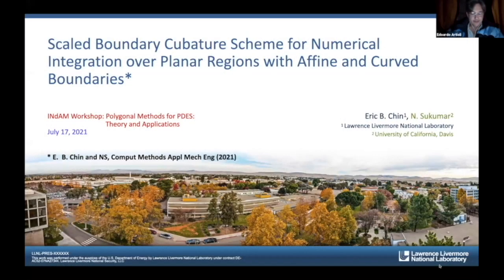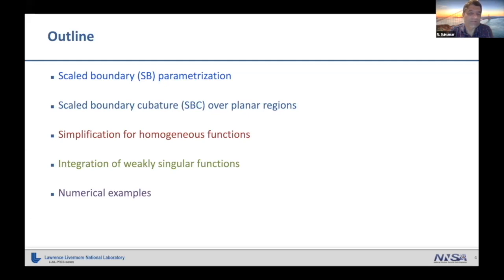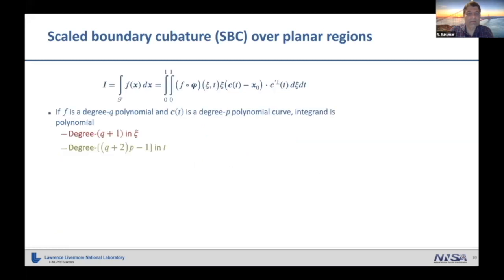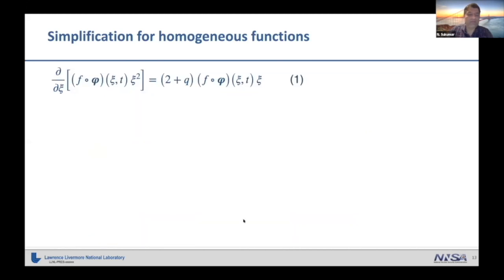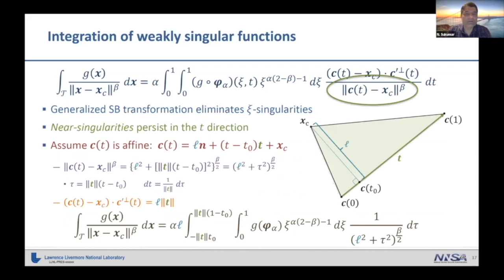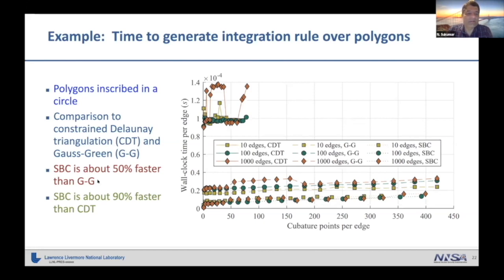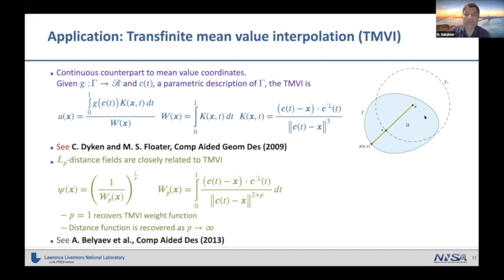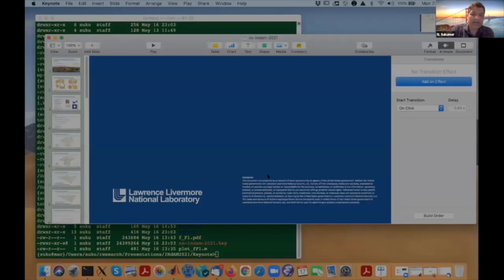Sukumar - Polygonal methods for PDEs: theory and applications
Scaled boundary cubature scheme for numerical integration over planar regions with affine and curved boundaries

In this talk, I will introduce the scaled boundary cubature (SBC) scheme for accurate and efficient integration of functions over polygons and two-dimensional regions bounded by parametric curves. Over two-dimensional domains, the SBC method reduces integration over a region bounded by m curves to integration over m regions (referred to as curved triangular regions), where each region is bounded by two line segments and a curve. With proper (counterclockwise) orientation of the boundary curves, the scheme is applicable to convex and nonconvex domains. Additionally, for star-convex domains, a tensor-product cubature rule with positive weights and integration points in the interior of the domain is obtained. If the integrand is homogeneous, we show that this new method reduces to the homogeneous numerical integration scheme; however, the SBC scheme is more versatile since it is equally applicable to both homogeneous and non-homogeneous functions. I will also introduce methods for smoothing integrands with point singularities and near-singularities. When these methods are used, highly efficient integration of weakly singular functions is realized. I will present the application of the SBC method to several benchmark problems to demonstrate its broad applicability and superior performance when compared to existing methods for integration. This is joint-work with Eric B. Chin at Lawrence Livermore National Laboratory.